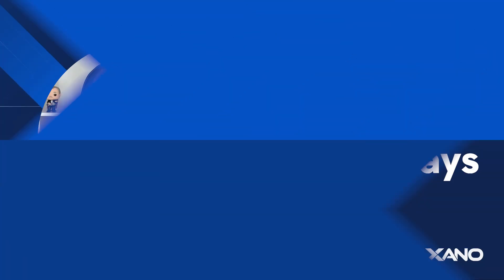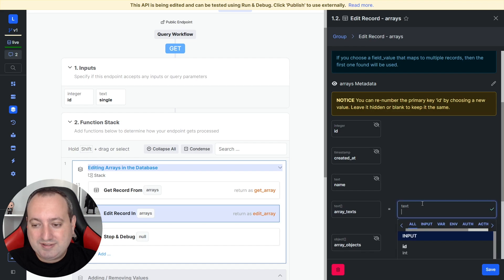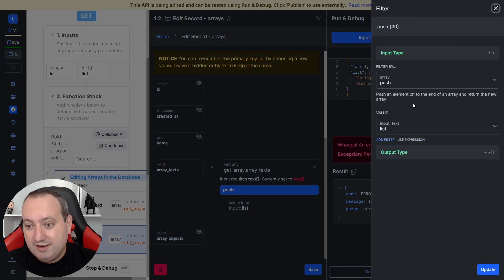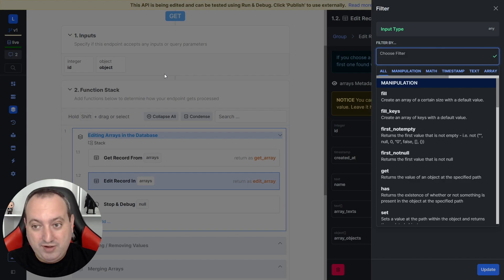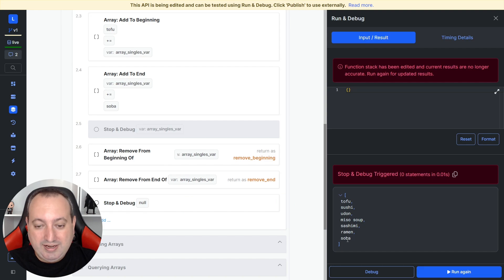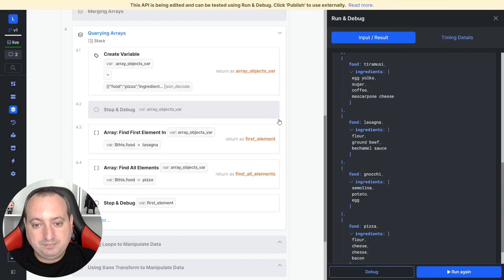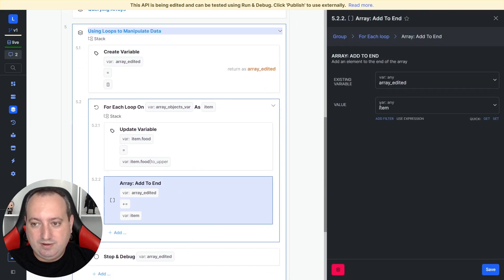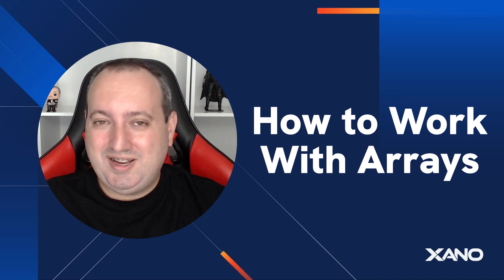How to Work with Arrays in Xano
In this video, discover how to master array manipulation within Xano. This detailed guide covers everything from making edits to existing arrays in your database to querying specific array values for precise data handling. You'll also learn how to iterate through arrays using a ‘for each loop' function and Xano Transform feature.